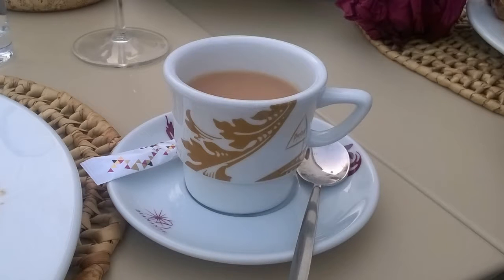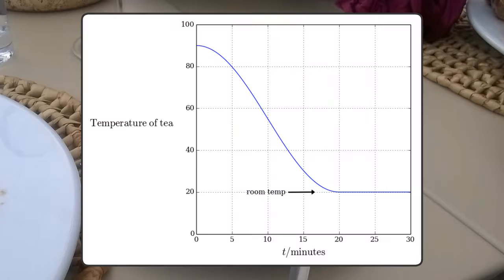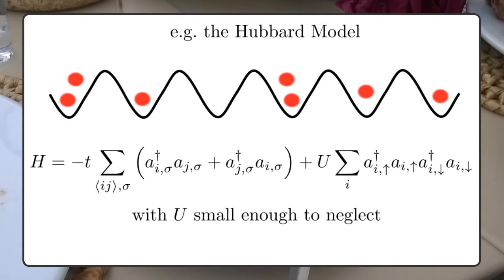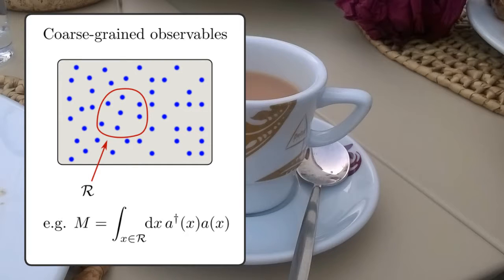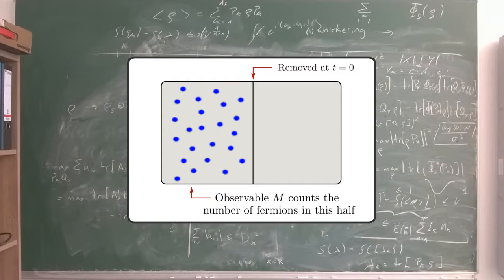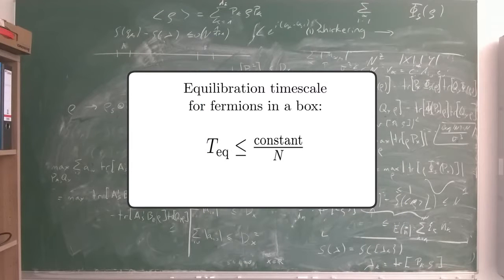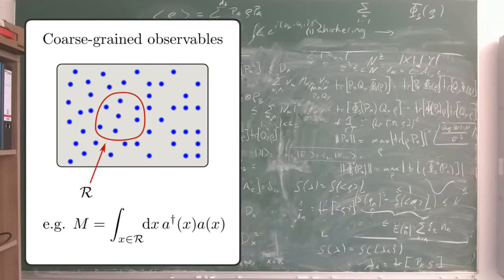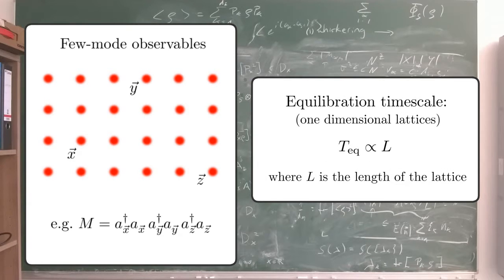Equilibration of quantum gases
Video abstract for the article ‘Equilibration of quantum gases‘ by Terry Farrelly (Terry Farrelly 2016 New J. Phys. 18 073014).